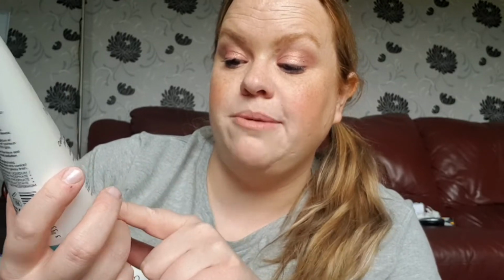Get unready with me may 2019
I wanted to fim me taking my make up off to show you what I use.